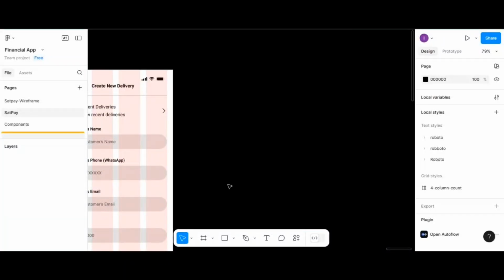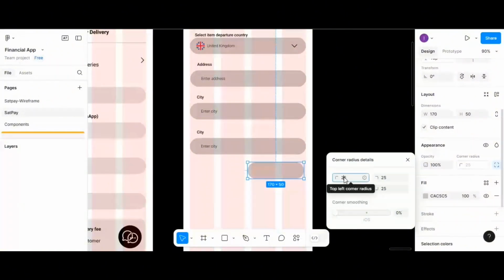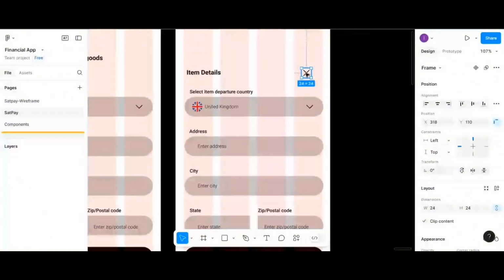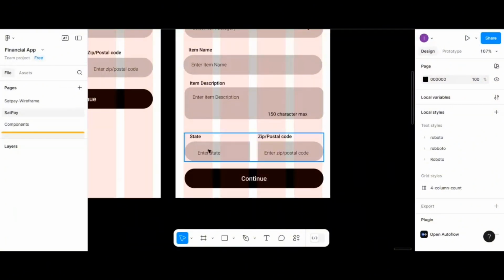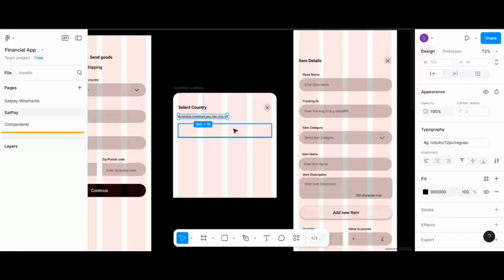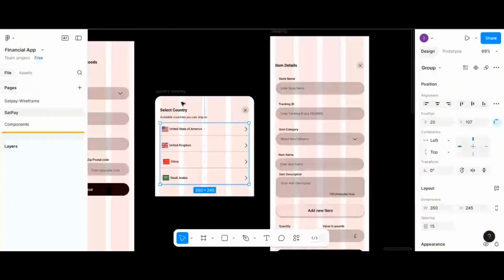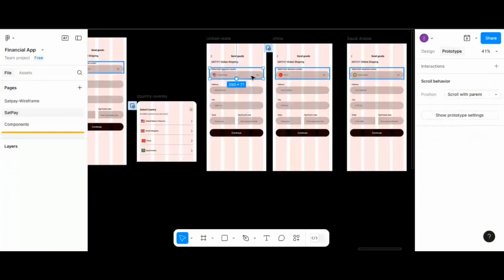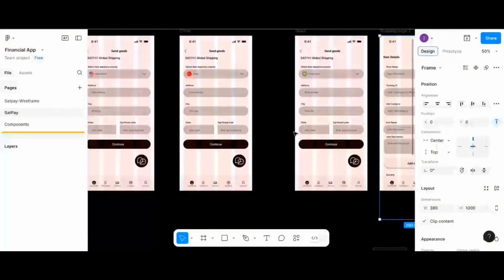Figma Tutorial for Mobile App Design | How to Design shipping form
Welcome to this in-depth Figma tutorial designed to help you master mobile app design! Whether you're just starting your UI/UX design journey or looking to refine your skills, this video walks you through the entire process of creating a functional and visually appealing mobile app interface using Figma.

In this video, you will learn How to Design shipping form of a mobile app